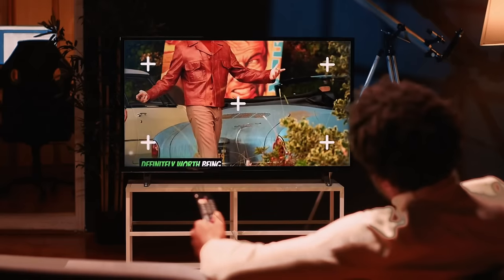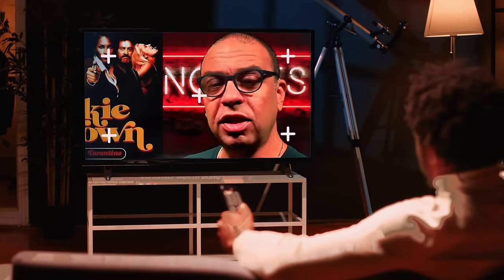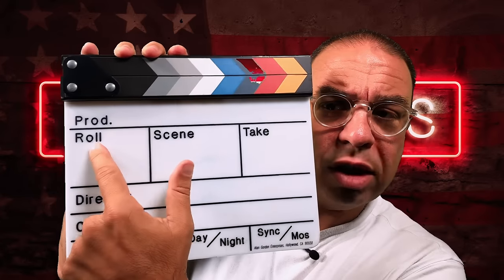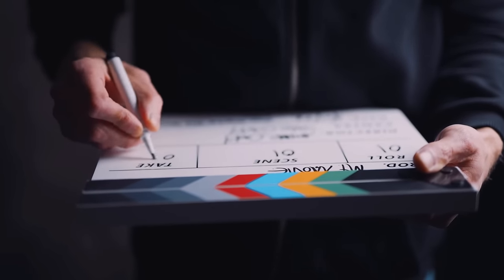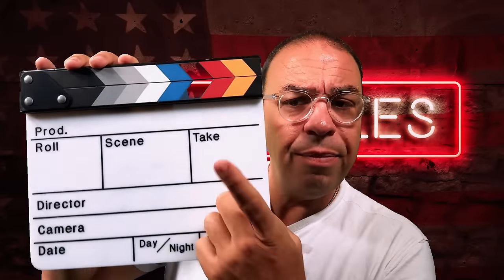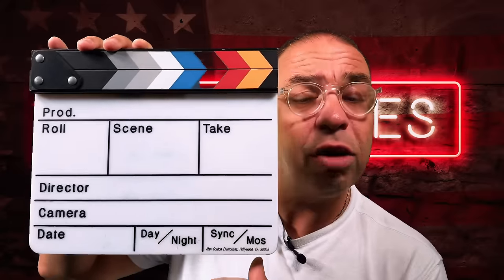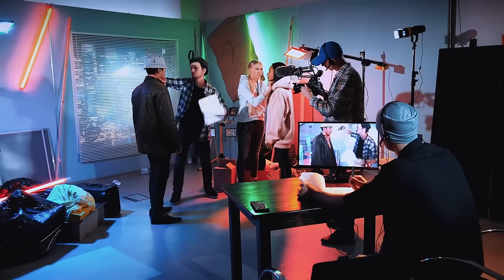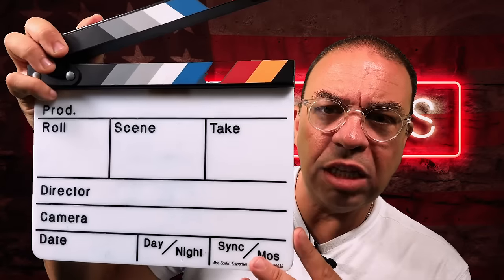Film Terms Every Aspiring Actor Must Know in 2024!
If you're an actor, knowing key film terms is crucial! This video covers important film set terminology that every actor should know for a successful career in the entertainment industry. Perfect for filmmakers, content creators, and aspiring actors!

Dive into the essential terms you'll encounter on a film set with Emil Tor, an experienced filmmaker and content creator based in Los Angeles. This video is perfect for new actors eager to familiarize themselves with industry jargon like "quiet on set," "roll sound," and "action."

By the end of this video, we’ll be equipped to navigate any set confidently, understanding what’s being called out and who to listen to. We’ll also touch upon slates used for white balancing and color correction—key tools that streamline production. Get ready to enhance your filmmaking vocabulary!

00:00 Introduction
01:21 The Slate - 'Sticks'
02:47 Marking it
03:01 Soft sticks
04:19 Quiet on set
05:01 Going for picture or pictures up
05:16 back to one
05:32 camera set
05:52 roll sound - 'SPEEDING'
06:47 camera, camera rolling or just 'rolling'
07:10 Mark it
07:36 Breaking down takes
08:12 Action
08:40 DON'T DO THIS!
09:03 Back to one